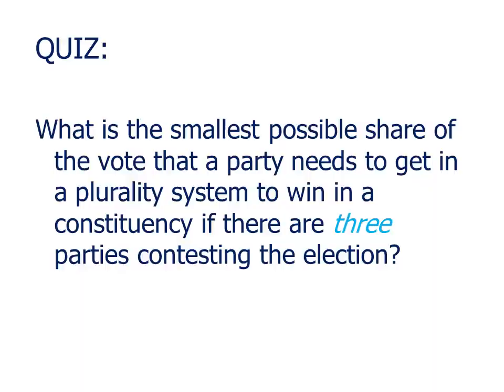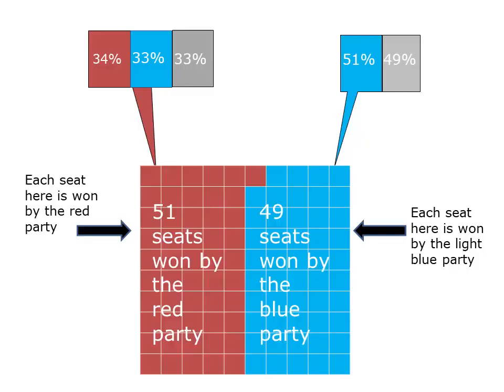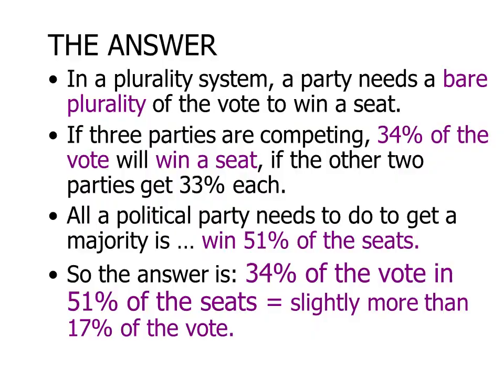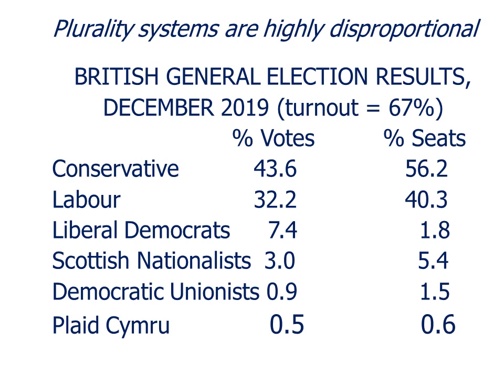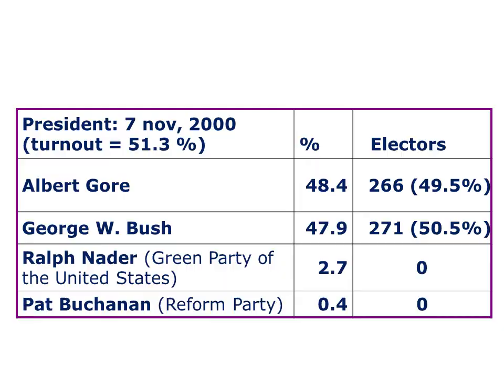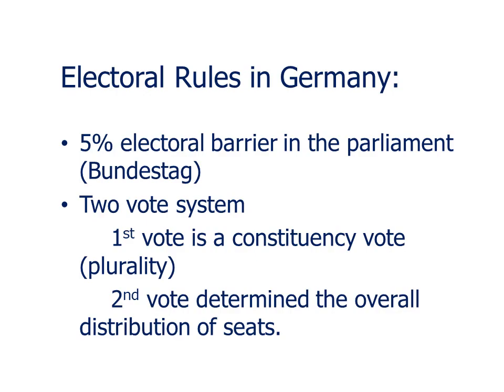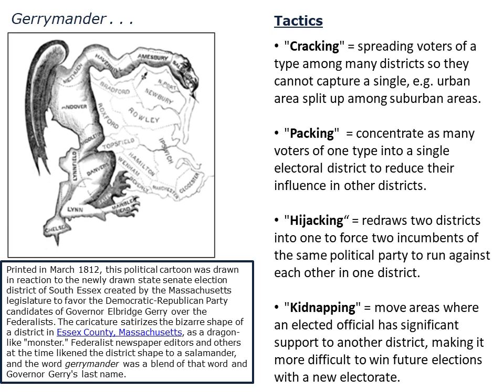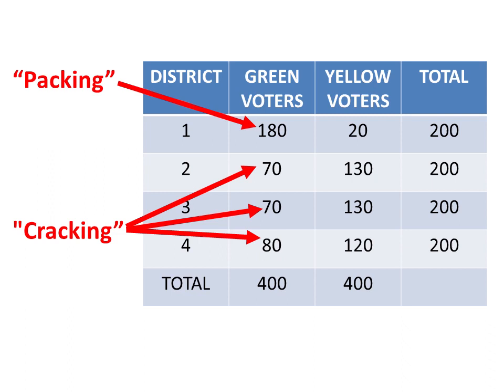How Electoral Systems Make a Difference | Keys to European Politics | Liesbet Hooghe & Gary Marks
Plurality and proportional representation shape the politics of a country. What are their effects and why?